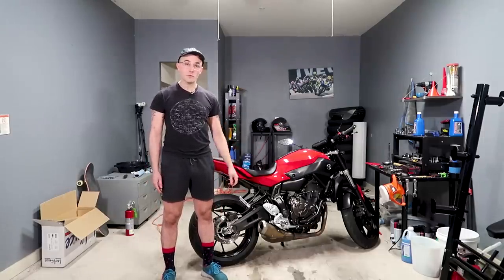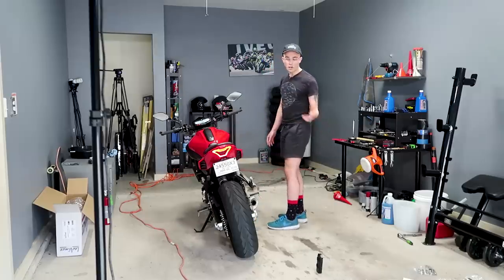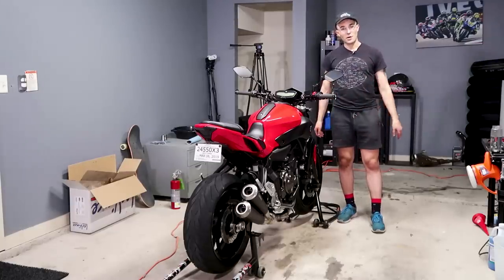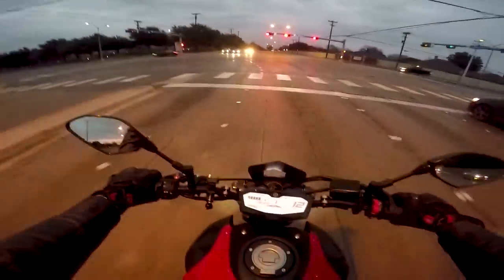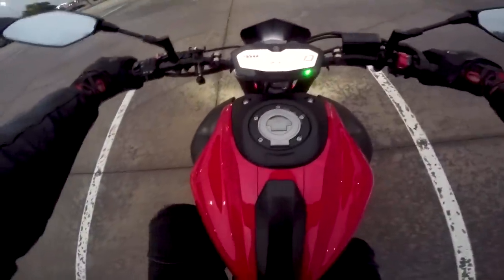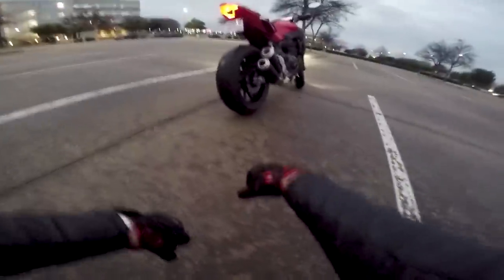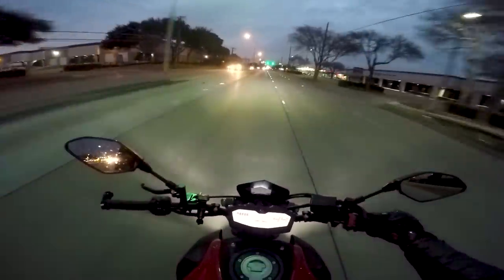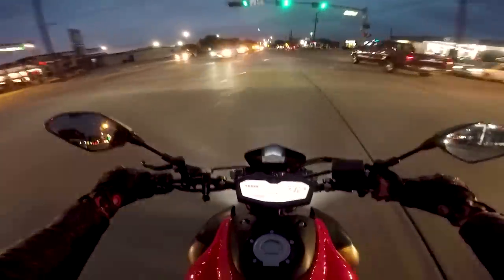Maybe a Full Exhaust was a Mistake on my FZ07... (Beginner Bike Giveaway Series)